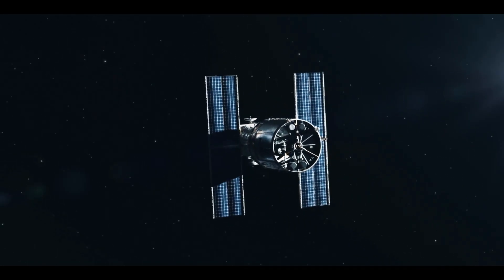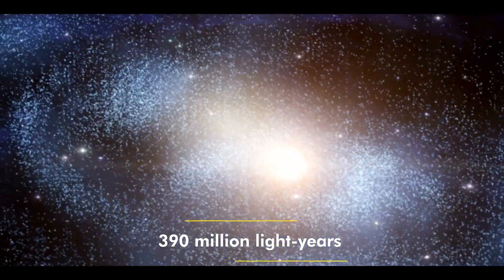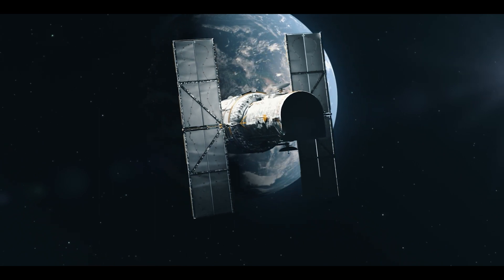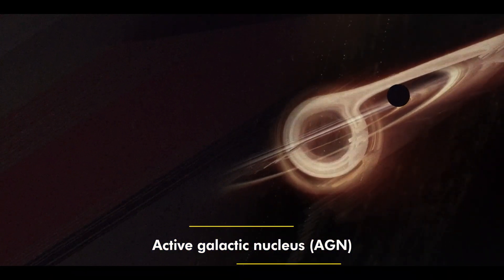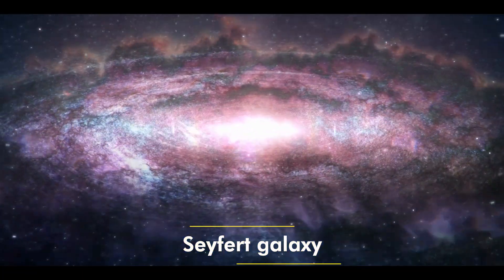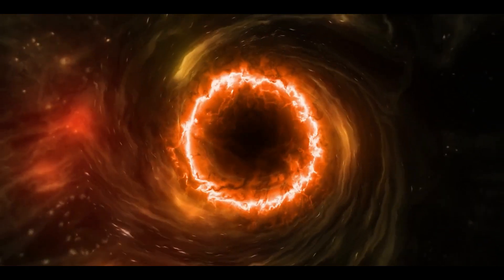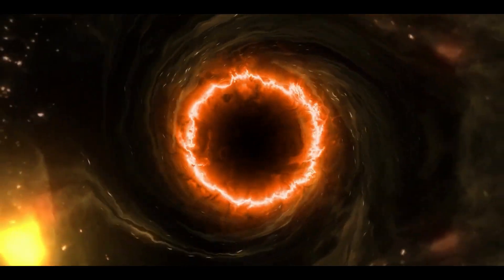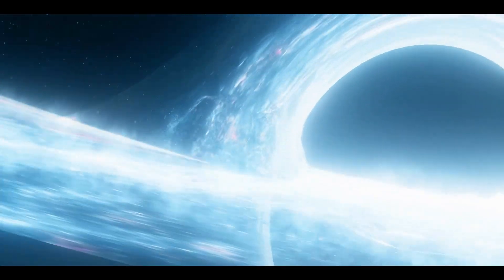Here's what Hubble has discovered : This discovery is remarkable !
(NASA's) Hubble Space Telescope captured a series of images of a celestial object, Z 229-15, that lives about 390 million light-years away from Earth. The celestial object can be found in the constellation Lyra. The European Space Agency (ESA) recently released a statement stating that
When researching Z 229-15, you will find it described as several different things; sometimes as an active galactic nucleus (an AGN); sometimes as a quasar; and sometimes as a Seyfert galaxy."
The ESA has confirmed that Z 229-15 is in fact a galaxy, which is a collection of stars that are gravitationally bound together. It houses an active galactic nucleus (AGN) that is much brighter than a galaxy's stars alone. The extra luminosity of the galaxy may be attributed to the presence of a supermassive black hole at the core of the galaxy.
Rather than falling directly into a black hole, material sucked into one is drawn into a swirling disc, where it is inexorably pulled towards it. This disc of matter becomes so hot that it releases a large amount of energy across the electromagnetic spectrum, which is what makes AGNs so bright. Seyfert galaxies are active galaxies that host very bright AGNs (quasars) while the rest of the galaxy can still be observed. By definition, Z 229-15 is a Seyfert galaxy with a quasar that hosts an AGN.